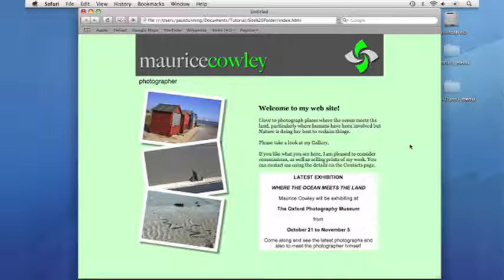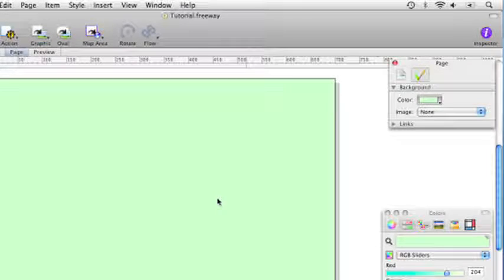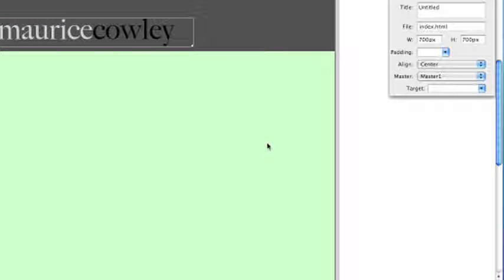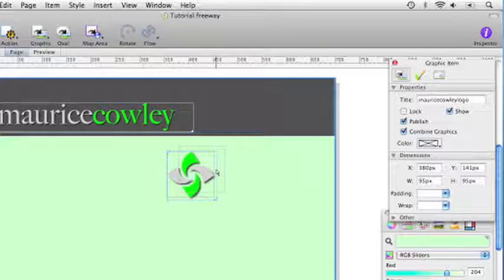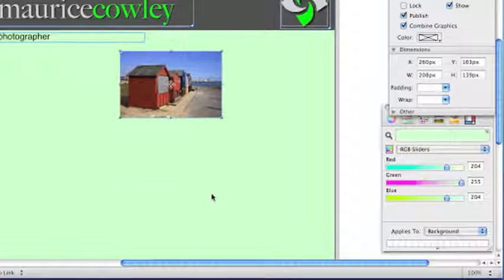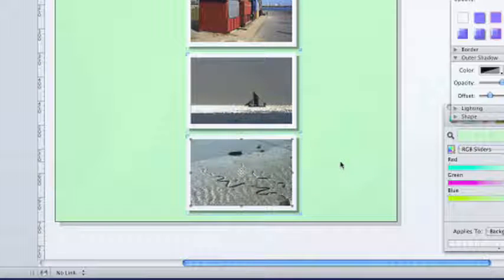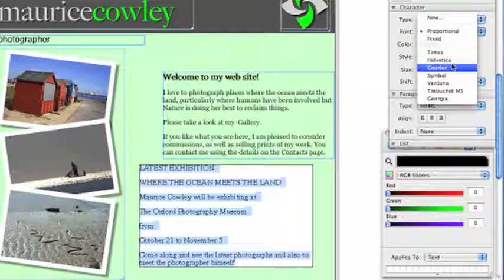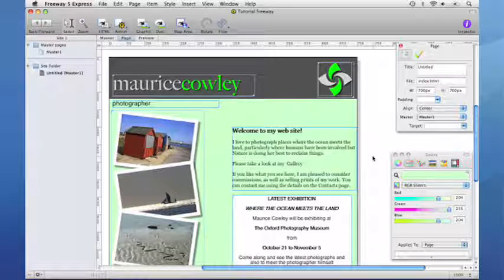Freeway 5 - Getting Started Tutorial 1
The first in my series of Freeway tutorials that I made a few years ago for Softpress. This one introduces the Freeway 5 interface.